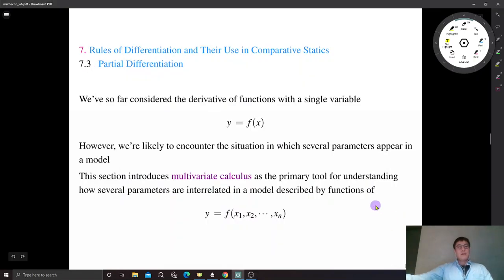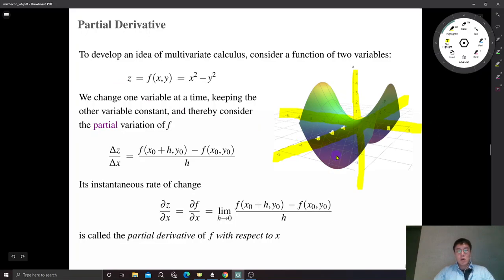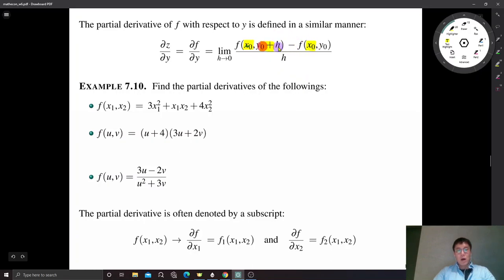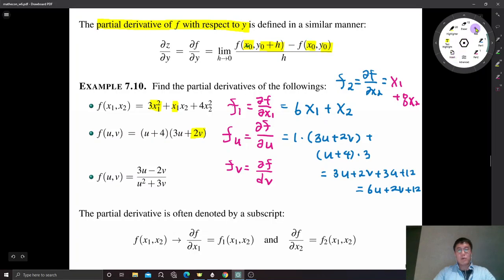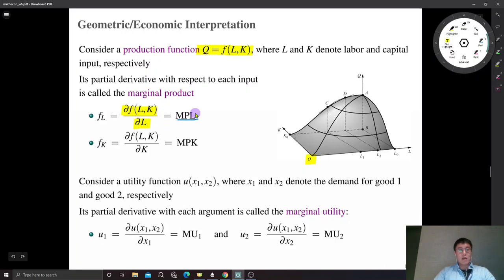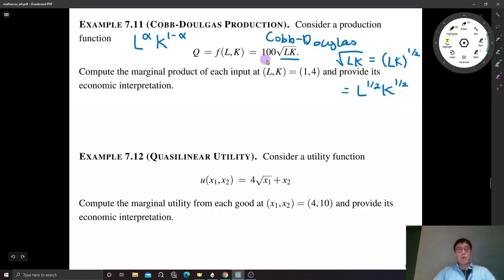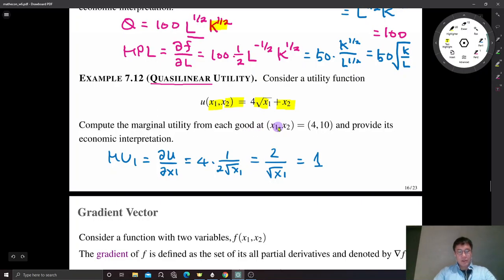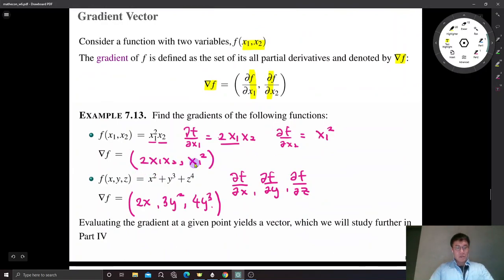Math for Economists Week 7-2: Partial Differentiation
This is a lecture video for the course "Mathematics for Economists" at Yonsei university spring 2021. In this video, we extend the concept of the derivative for a single-variable function to one for a multi-variable function, and study the way to compute the "partial" derivatives.